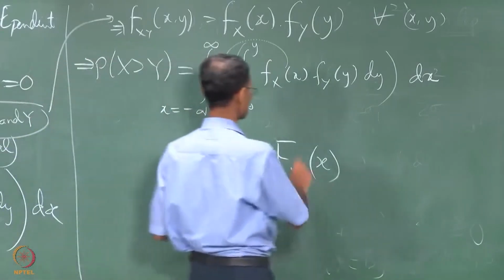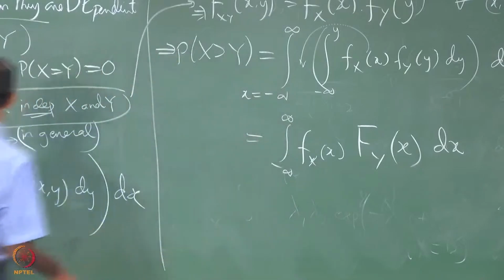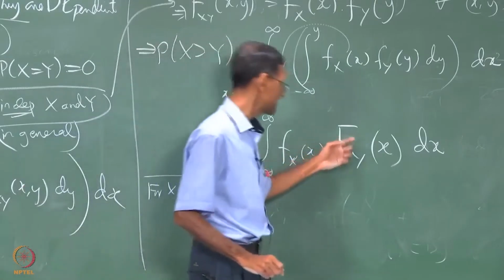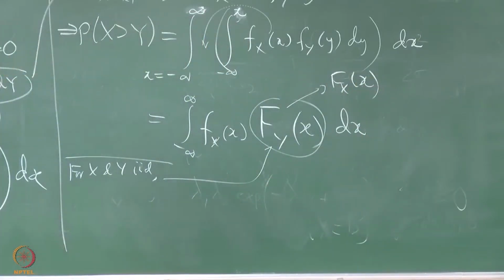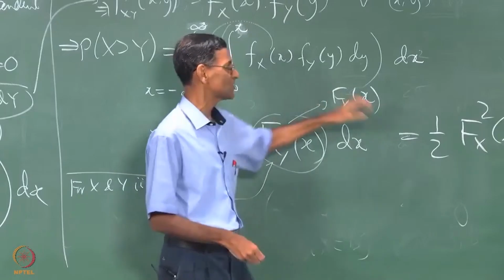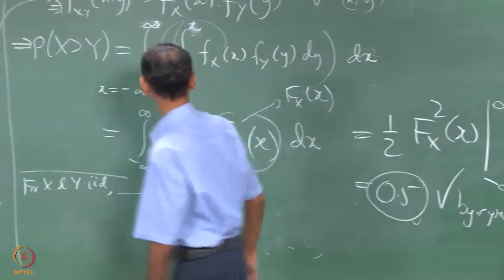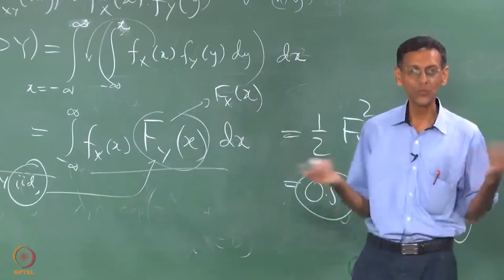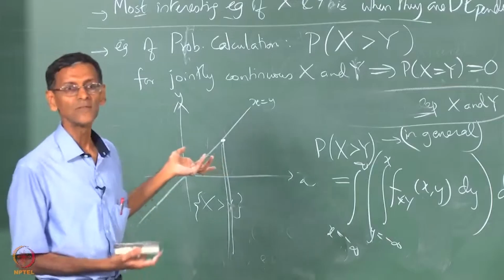Prob X grater then Y _ Computation of Probability of a Non-rectangular Region